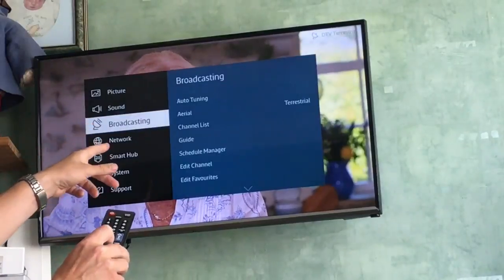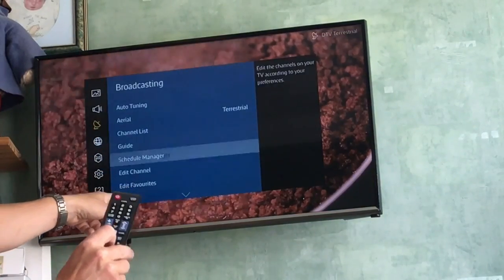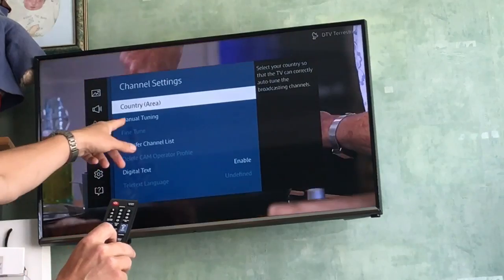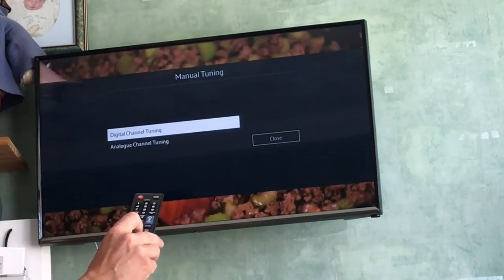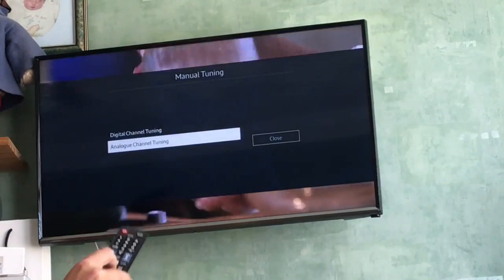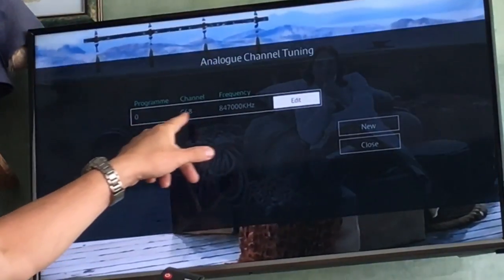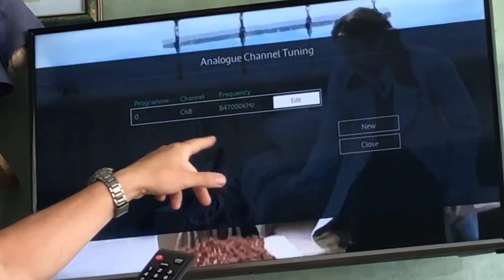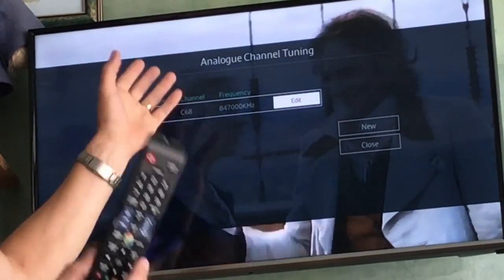Tuning Digital Samsung TV to Analogue Channel C68 Sky Box Hidden Menu T32E390SX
Tuning Samsung TV to Analogue Channel C68 Sky Hidden Menu